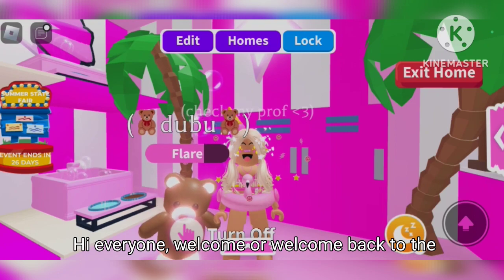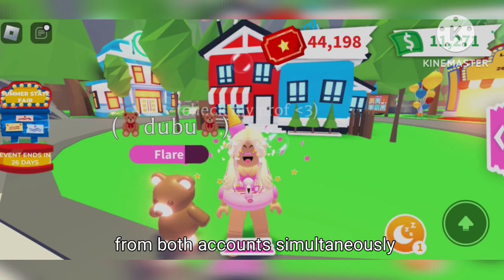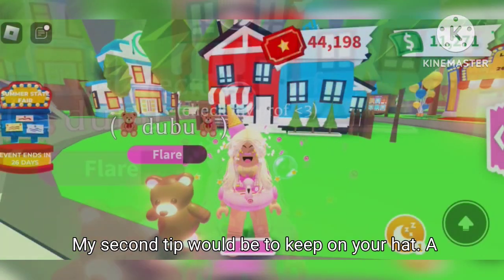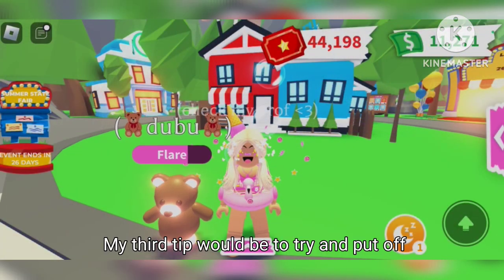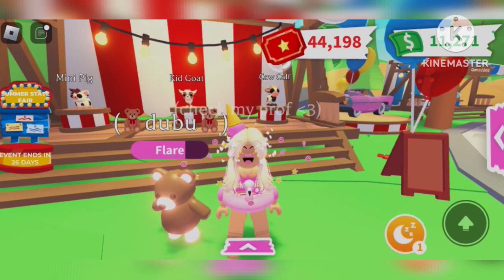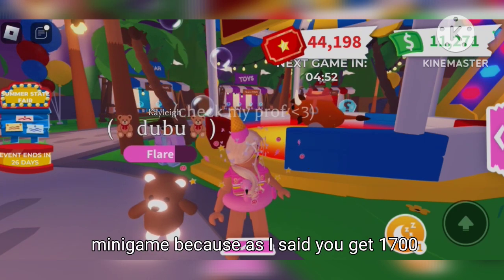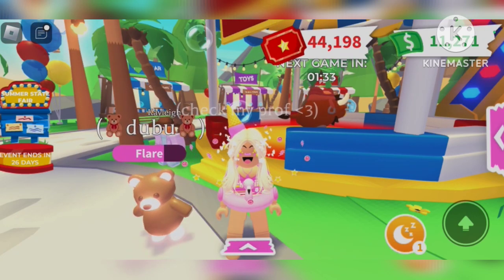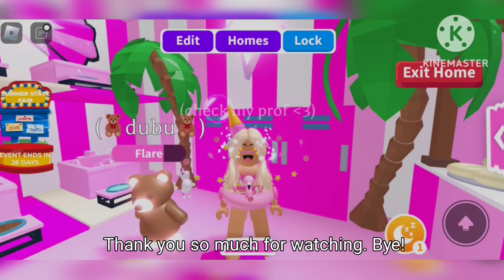NEW WAY TO GET TICKETS 10X FASTER IN ADOPT ME (WORKING NEW TRICK 2024)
`·. Hey everyone, it's me TotallySora!✧˚ʚ♡ɞ˚✧
Do you want to know how to get tickets 10x faster in the summer state fair update? Watch this video to find out!!

♡ Lemme know in the comments whether this video helped you out! 🎀💕

୨୧~Credits
⁀➷ The tbl and pfp is made by pink

୨୧~ Music used in this video

★ (none of the songs used in this video are owned by me)

୨୧~ Keywords to ignore-
new summer state fair update adopt me
new pets in summer state fair adopt me
how to grind in the summer state fair update adopt me
how to get free mini pig in summer state fair adopt me
how to get tickets 10x faster in summer state fair update
how to become rich in summer state fair update
how to get 1 million tickets in summer state fair quick
adopt me
new baby pets in adopt me